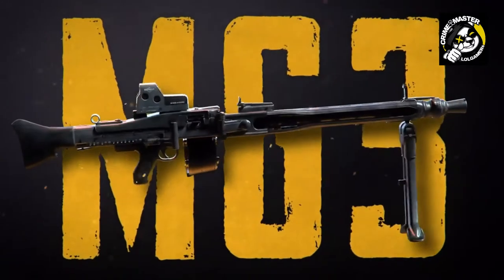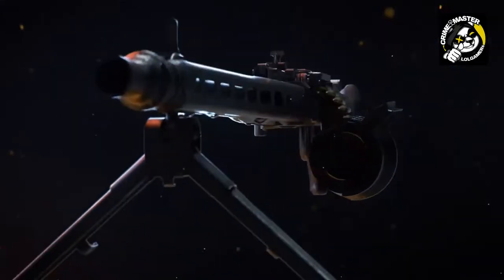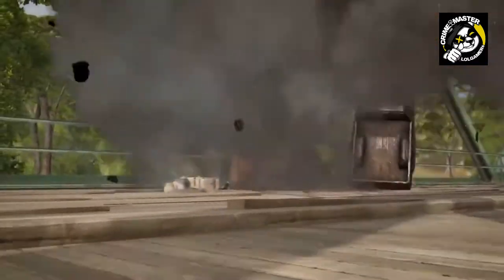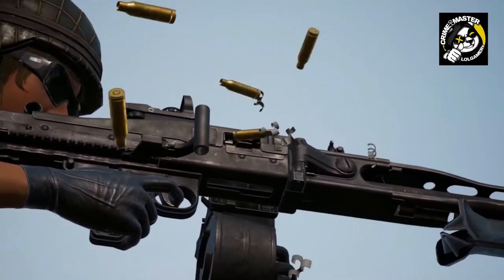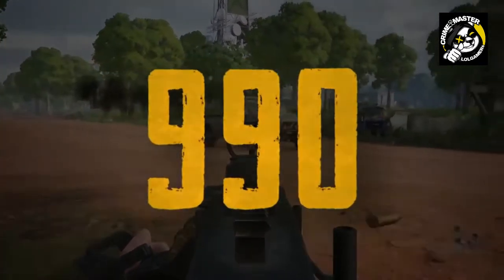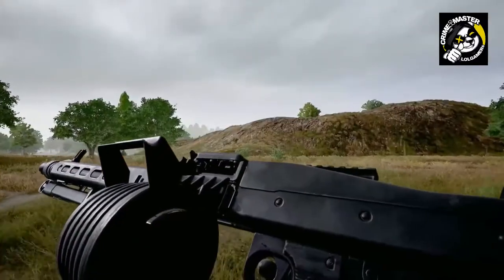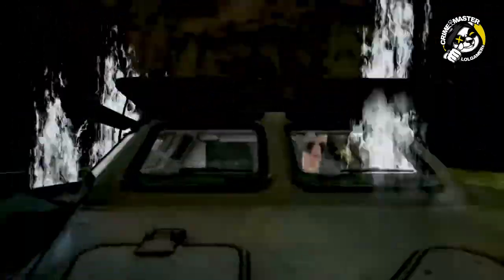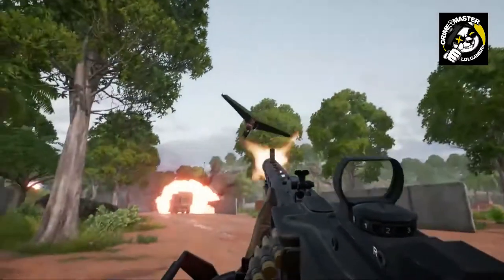New Feature - MG3 | PUBG | CRIME웃MASTER